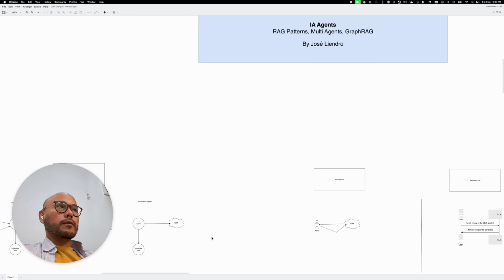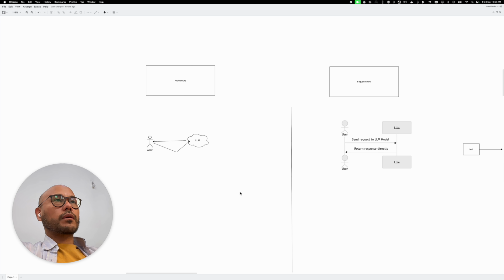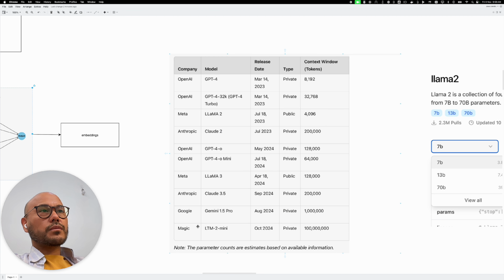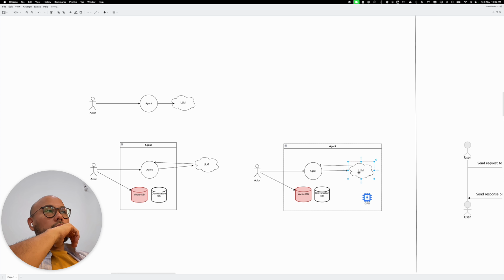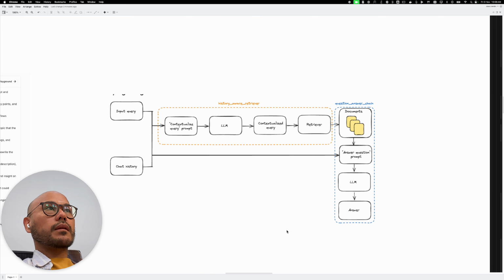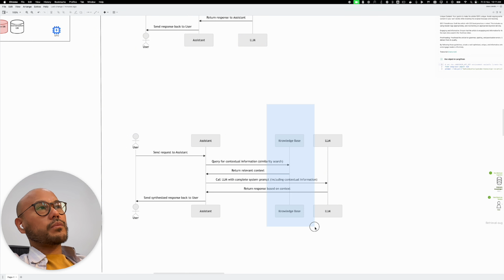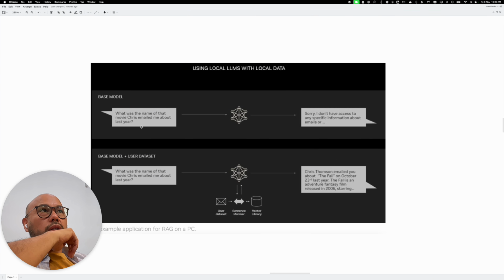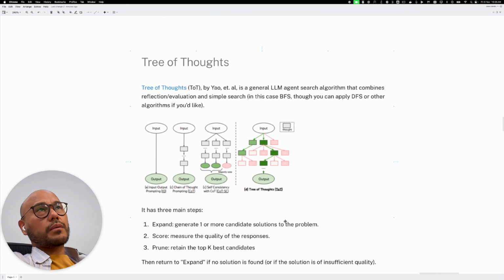Mastering AI Pattern | Part 1: RAG Patterns, Multi-Agent Systems & GraphRAG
Welcome to White Prompt’s latest Online Tech Talk (OTT)!

In this session, Jose Liendro dives into cutting-edge AI patterns for building advanced agents that can handle complex, context-rich tasks. Topics covered include RAG Patterns, Multi-Agent Systems, and GraphRAG strategies to elevate AI capabilities.

What you’ll learn 💡:
🔸 Core and autonomous agent architectures, with insights on mapping behaviors using sequence diagrams.
🔸 Benefits of multi-agent systems and retrieval-augmented generation (RAG) for dynamic, accurate AI responses.
🔸 How to integrate private knowledge bases and graph databases for enhanced security and precision.

This is part one of a two-part series aimed at equipping developers with the latest tools and strategies for next-gen AI agent development.